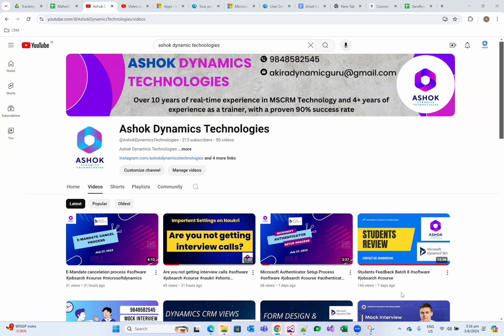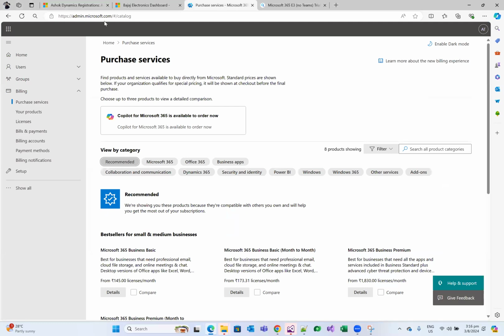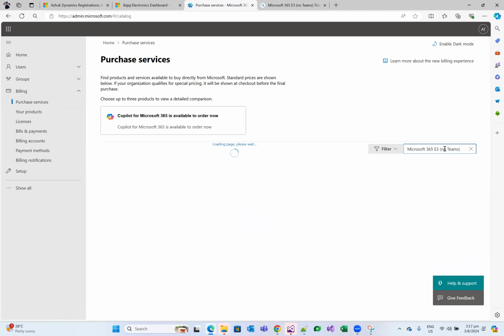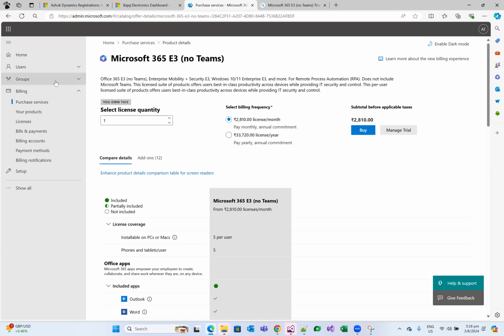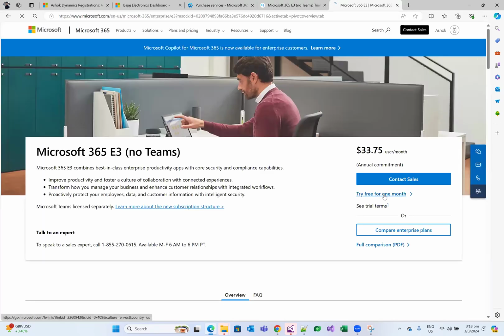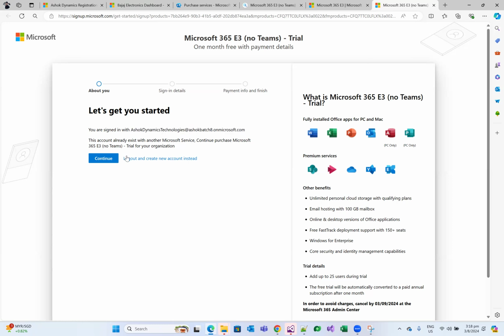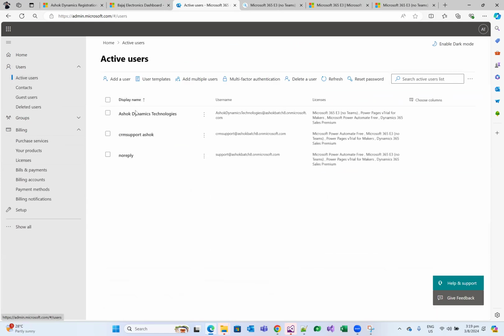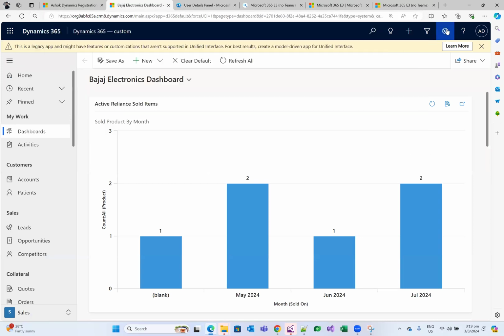Microsoft Dynamics CRM Exchange Mailbox Integration